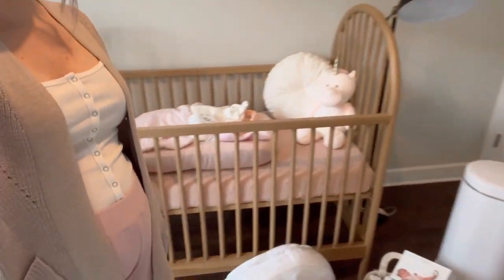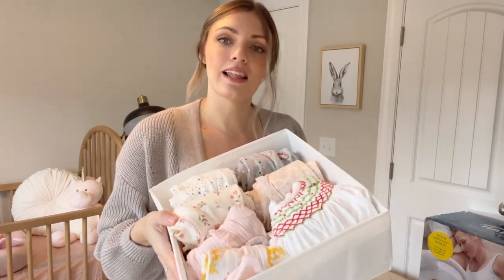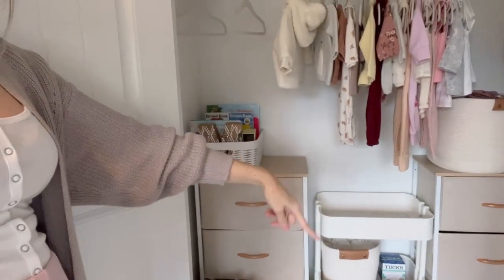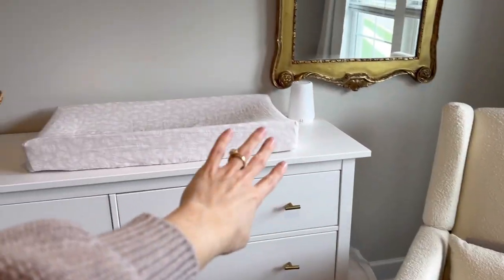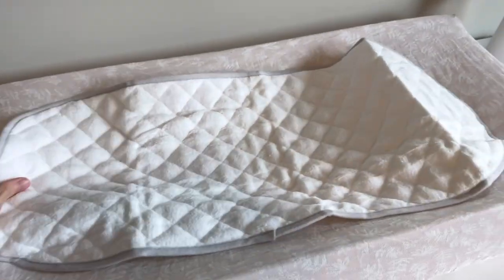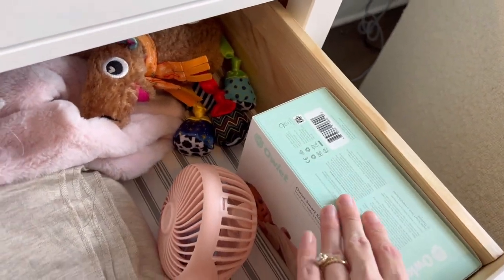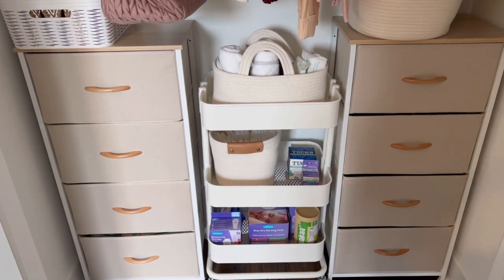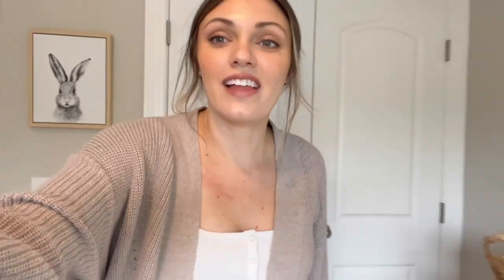Organize And Prep The Nursery With Me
Organize and prep baby girl's nursery with me! Come along with me as I organize and prep all of baby girl's things in her nursery.

*PRODUCT LINKS*

MISC. LARGER ITEMS